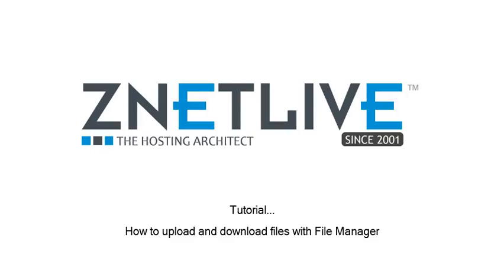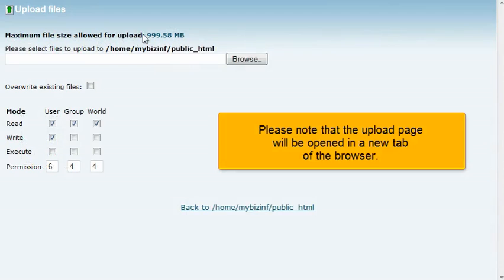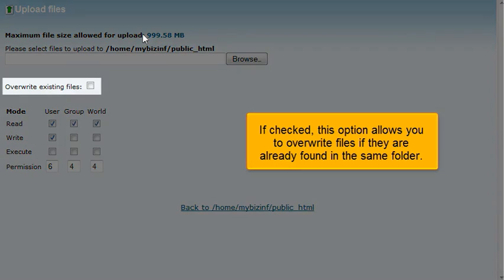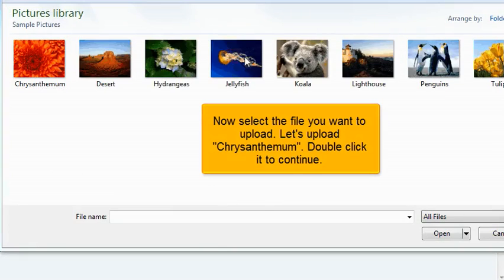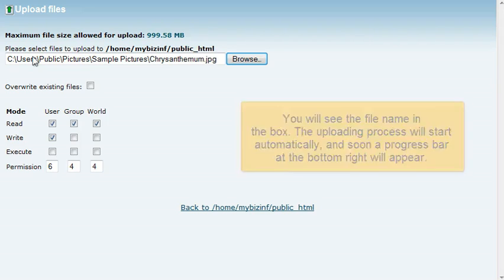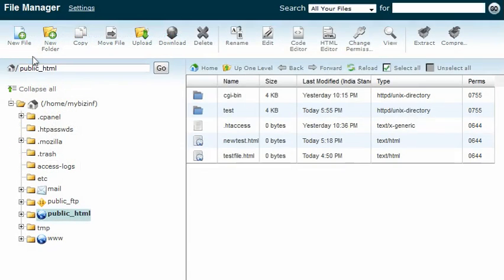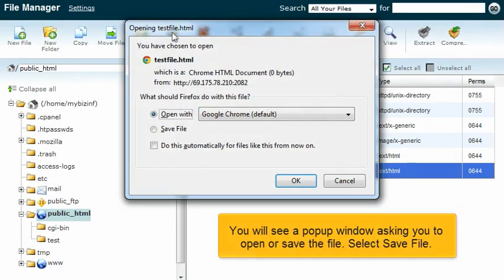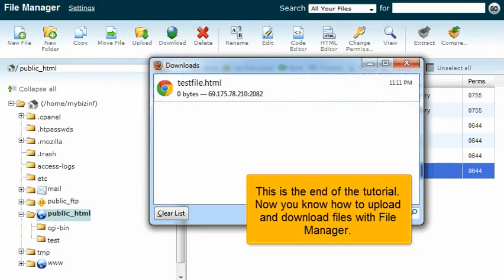How to upload and download files with File Manager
This video will show you the steps of uploading & downloading a file with File Manager.